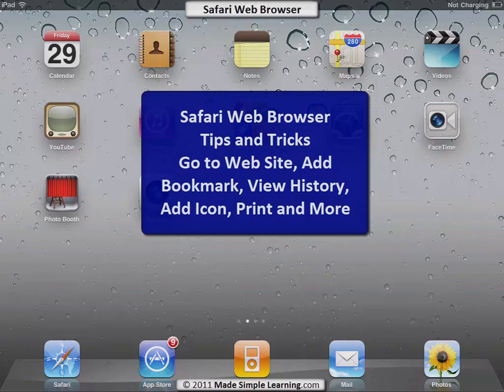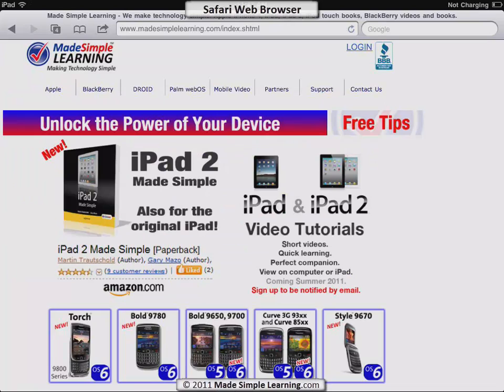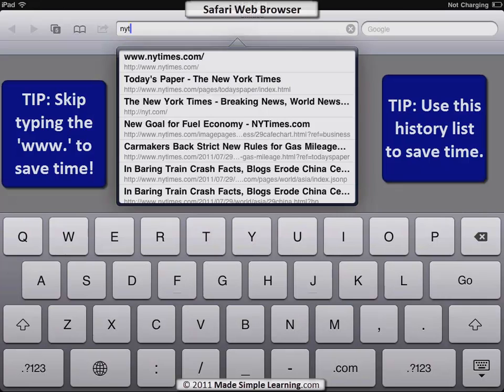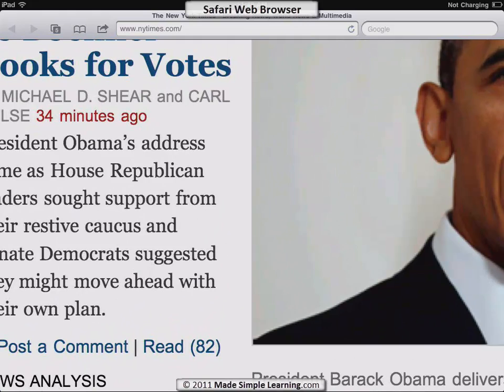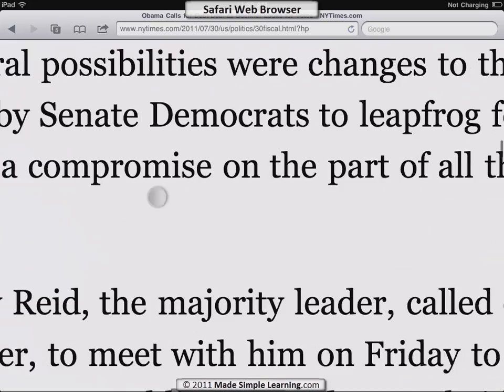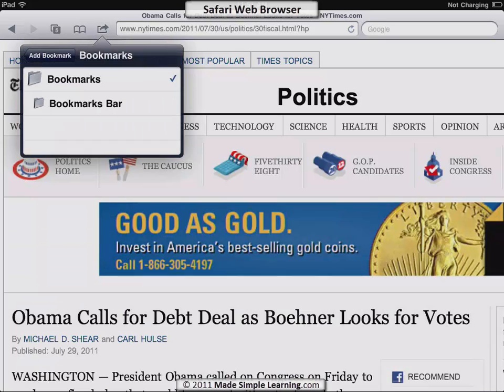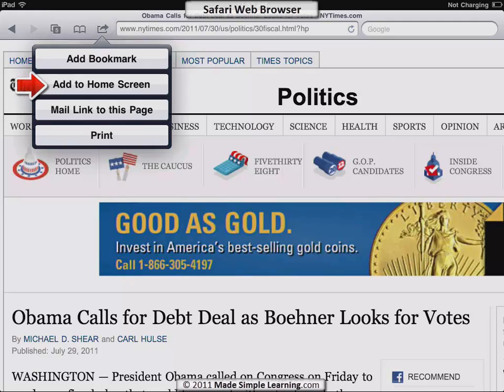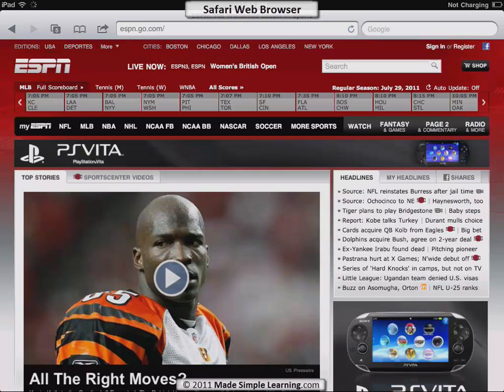iPad & iPad 2 - Surf the Web with Safari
Learn the basics of surfing the web with Safari on your iPad.